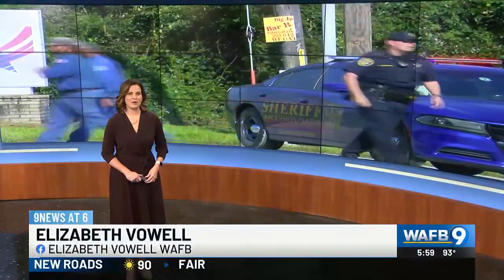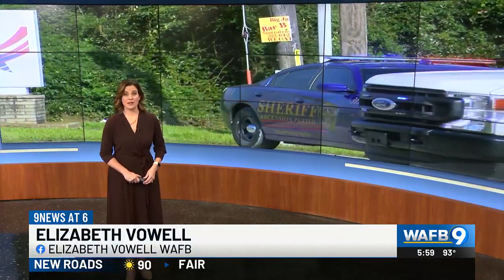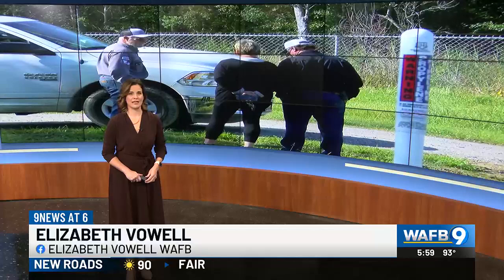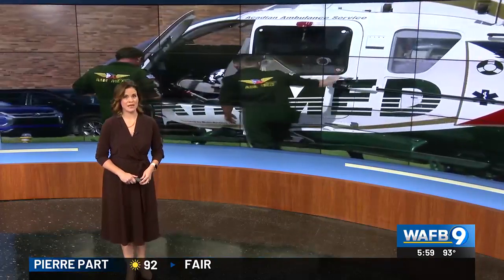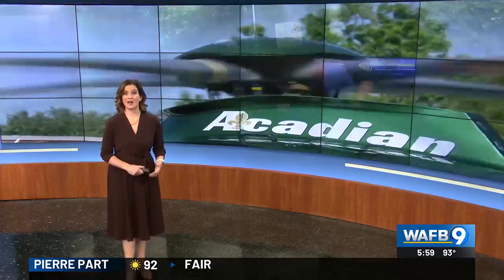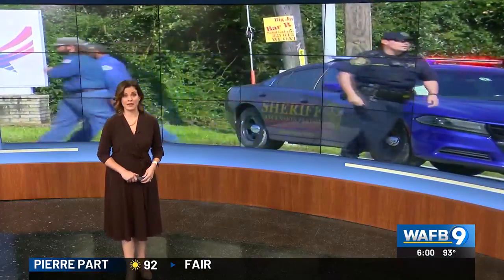2 injured after fire at Geismar chemical plant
Two people are injured, one being in serious condition after a fire broke out at a chemical plant in Geismar.